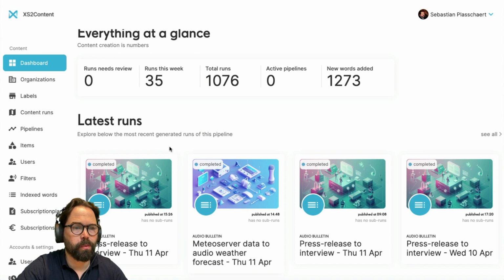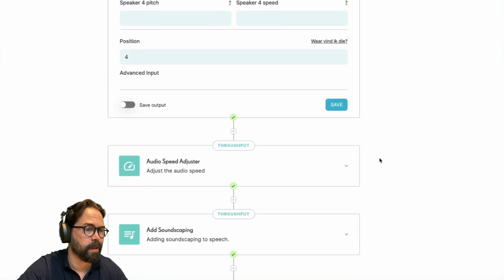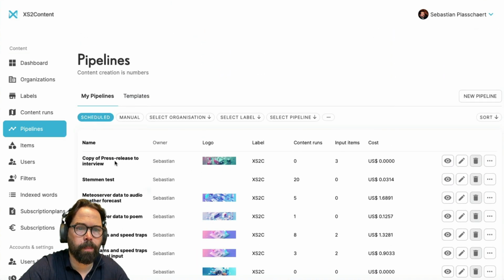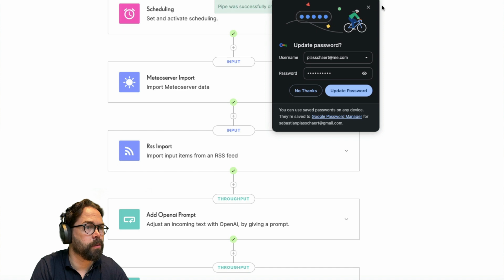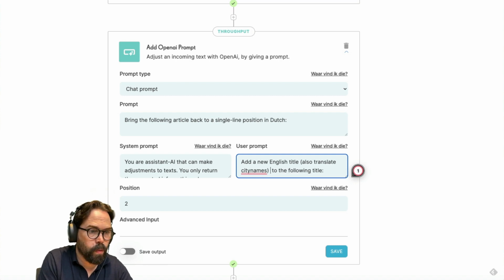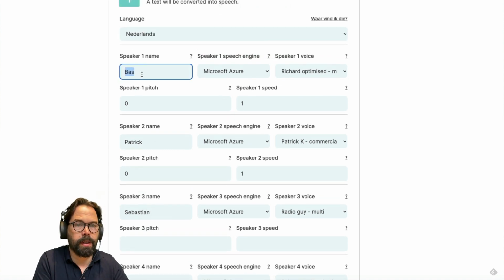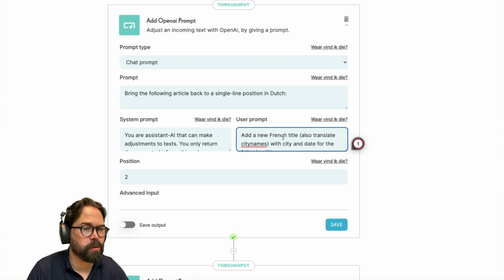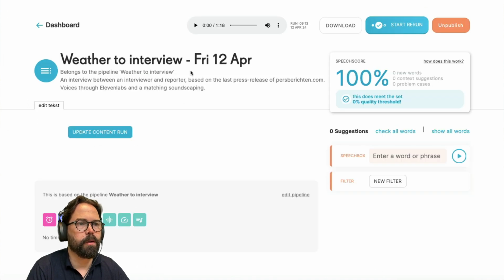(XS2Content videotutorial #3) Turn data into a generated interview podcast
🚀 Transform content seamlessly with XS2Content! Watch our latest demo where we turn a simple press release into an engaging interview podcast between two virtual personalities, complete with dynamic soundscaping. 🎙️✨

🔧 XS2Content co-founder Sebastian Plasschaert will guide you through using our customizable templates on XS2C to not only craft this unique podcast but also adapt it by switching sources to a weather forecast for Paris—and voilà, it’s now in French! 🌍🔊

👀 See the power of our media pipelines in action and discover how you can elevate your content effortlessly. Perfect for marketers, content creators, and tech enthusiasts!

💡 What content would you transform with XS2C? Share your ideas below!